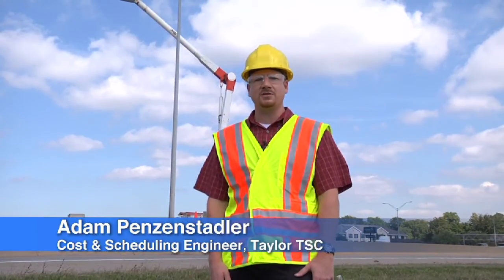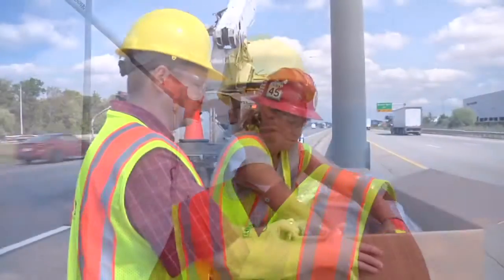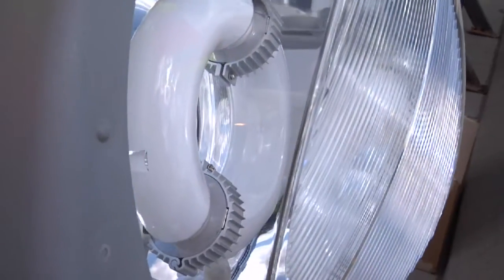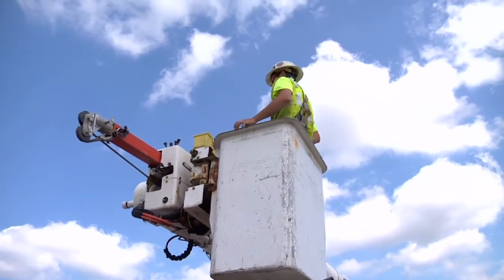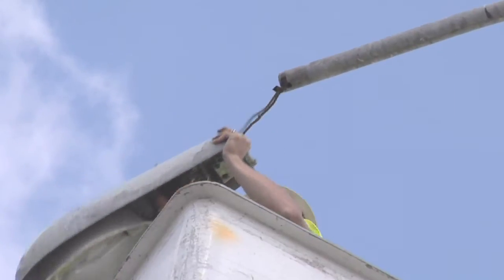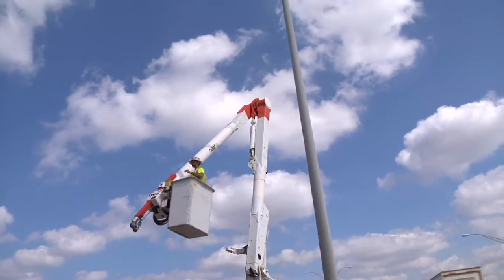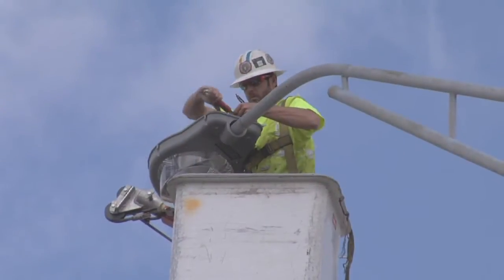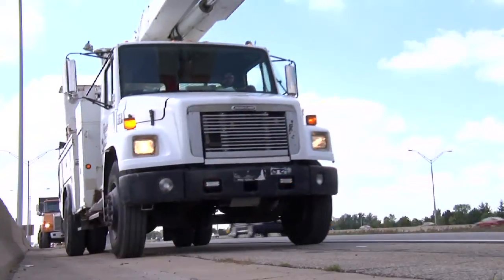In the Field Reports - "Induction Lighting"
This video is the latest in a series of In the Field video reports aimed at sharing innovations, research and new technology.

In this installment, MDOT Cost & Scheduling Engineer Adam Penzenstadler explains how the new induction lighting installed on I-94 in Wayne County is expected to last longer and provide more cost-savings than traditional fluorescent street lights.